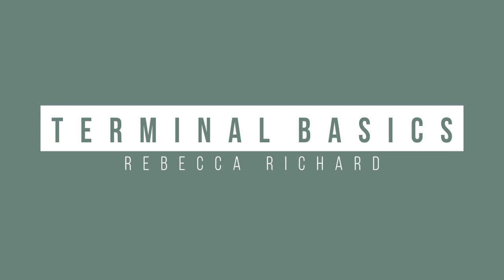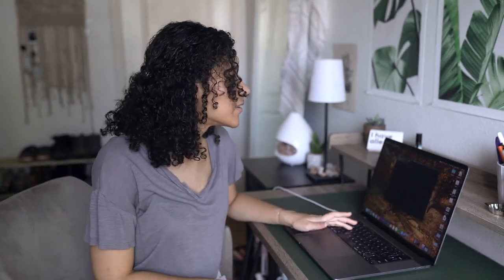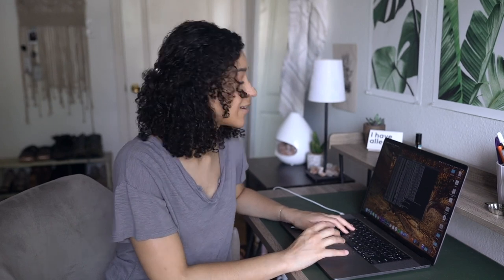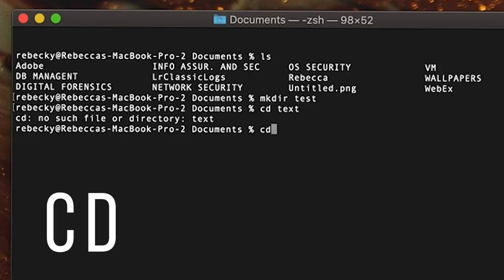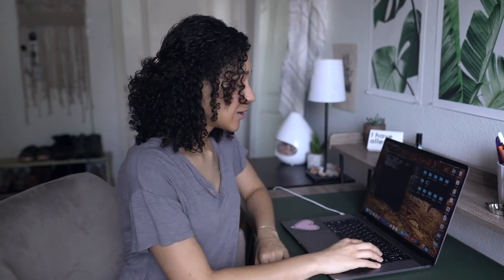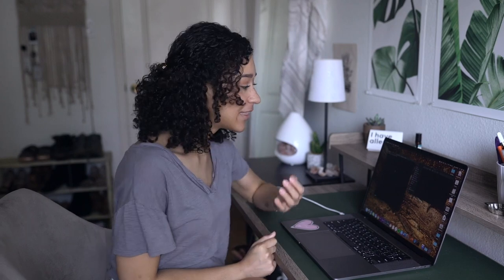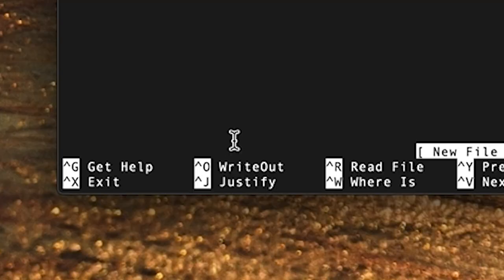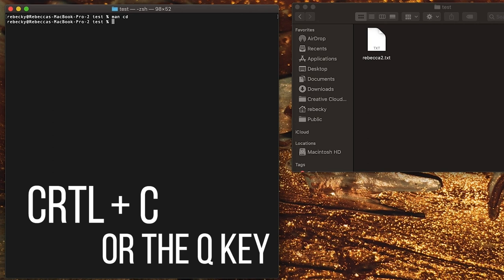Terminal Basics // Commands to Get You Started!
Here are some basic commands to get you started in terminal! I hope this helps some of you begin your journey into IT/Cyber Security.